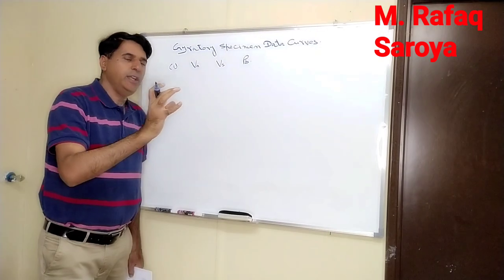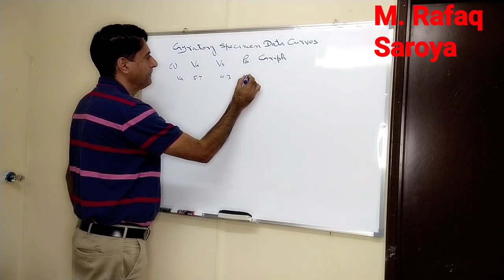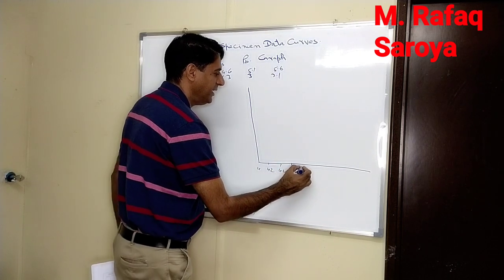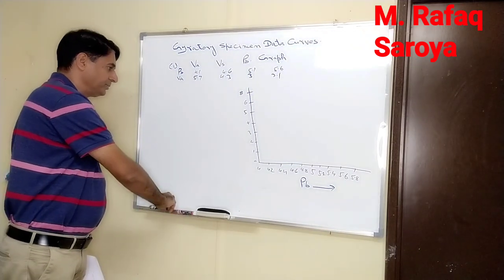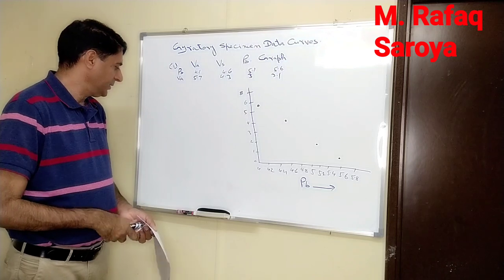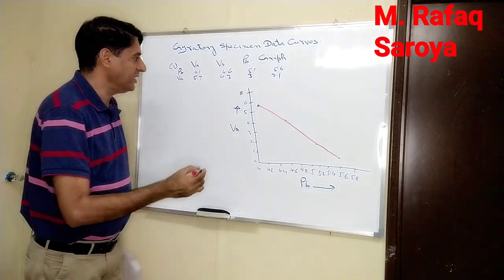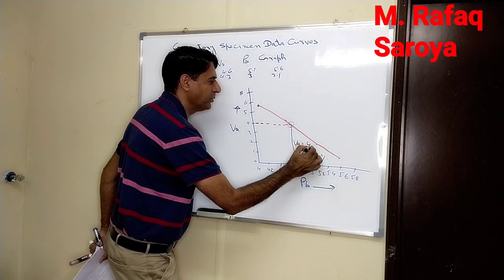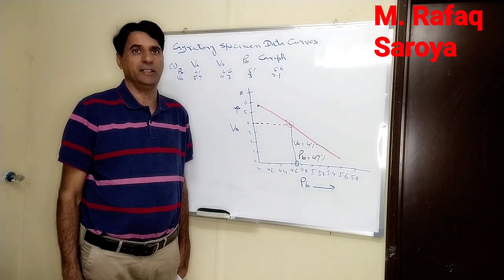Lecture 12 The graph of air voids Va and Binder Content Pb for DAC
In this video the graph is drawn by the data collection of Gyratory Specimens for different Binder Content and at end Va having the value of 4% is taken as reference point then its  corresponding value of Pb is taken from this graph as our DAC